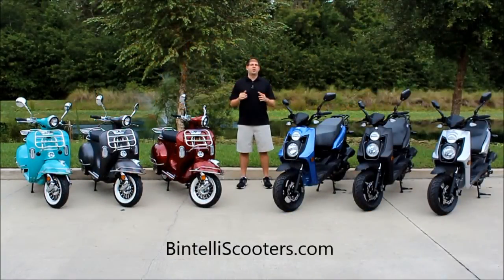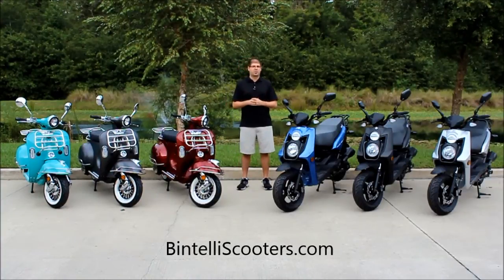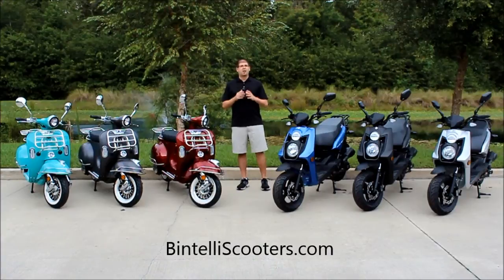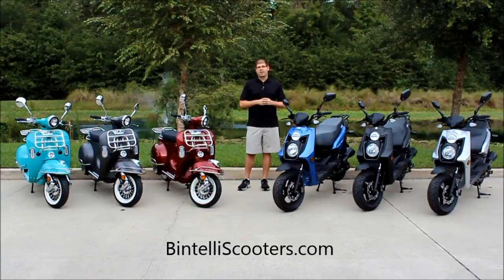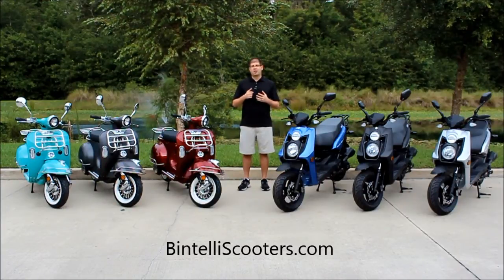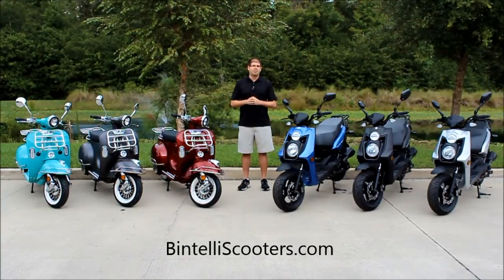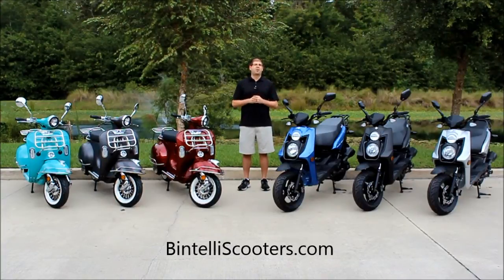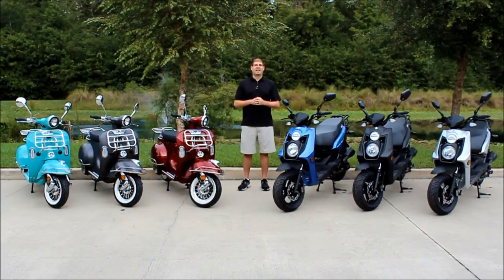Bintelli Scooters - Havoc 49cc and Valor 150cc Model Unveiling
We are pleased to showcase two of our newest models for the 2014 line up: The Havoc 49cc Scooter and the Valor 150cc Scooter. All Bintelli Scooters come with a 2 year limited warranty, nationwide dealer support, NGK Spark Plugs, Deni Carburetors, Duro Tires, Gates Belts, Halogen lights, Stainless Steel Hardware, Motobatt Batteries, and more! and to find a dealer near you! If you're interested in becoming a Bintelli dealer, please fill out the application that can be found on our website.